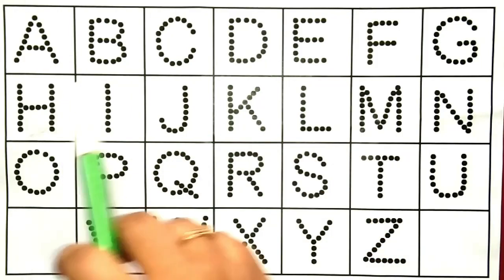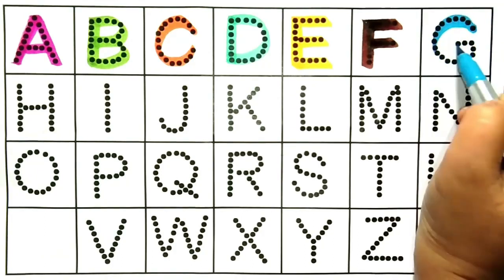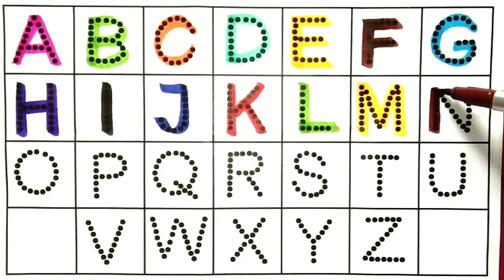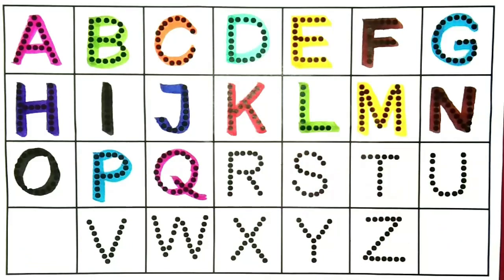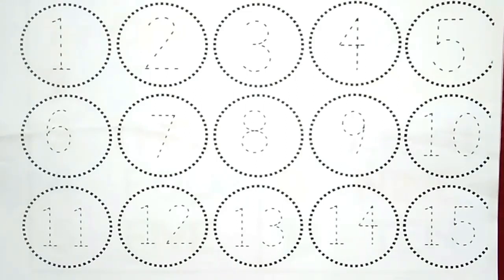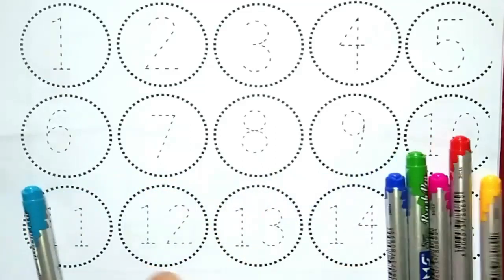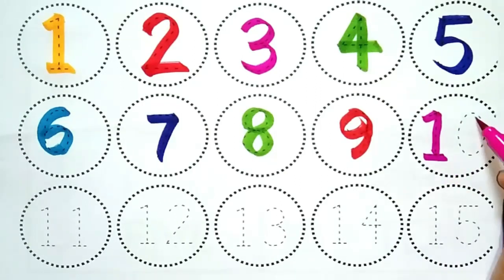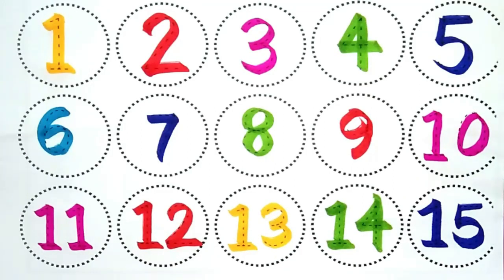One two three, 1 to 100 counting, ABC, ABCD, 123, 123 Numbers, learn to count, alphabet a to z -115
Numbers, 123, ginti,12345, 1 to 10, 1 to 100, counting, 1 to 100 spelling, abc, abcd
ABC
Abcd
123
1234
1 to 10 counting
1 to 15 counting
1 to 20 counting
1 to 30 counting
1to 50 counting
1 to 100
1 to 100 counting
ginti
12345
1 to 10
counting
poems for kids
ABCD
1 to 20 Counting
1 to 15
1 to 30
1 to 30 counting
1 to 50
1 to 50 counting
One two three
1 to 20
1 to 15 Counting
1 to 100
preschool
Numbers
123
ginti
1 to 100 spelling
abc
abcd
a_for_apple_b_for_ball_c_for_cat
alphabetsong
a_for_apple
123
numbers
123ginti
1to100counting